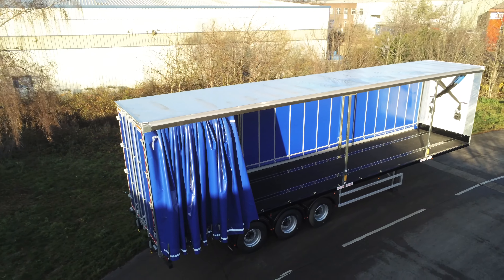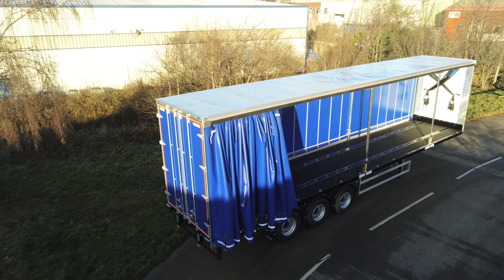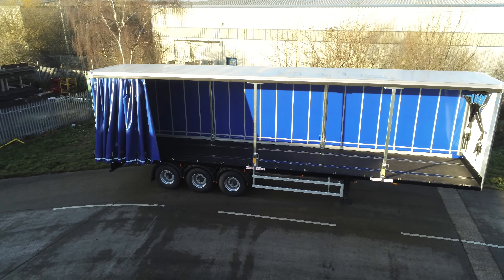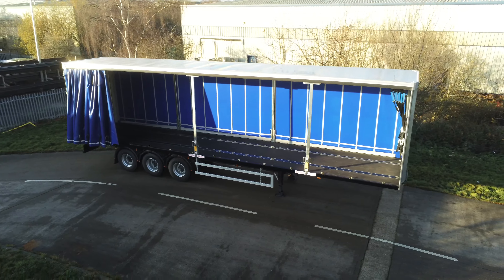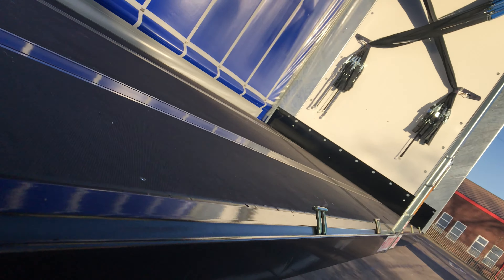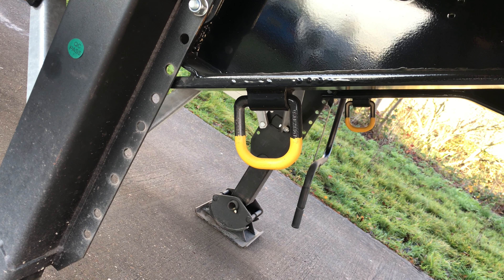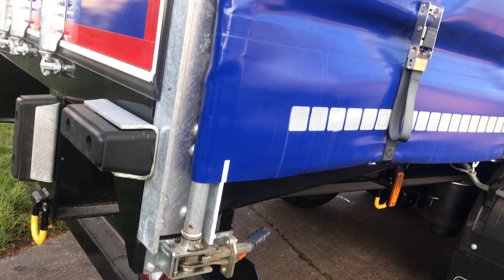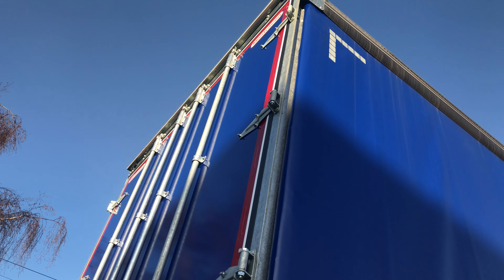Montracon 4.65 Now Available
Want to know more information? Give us a call on 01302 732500